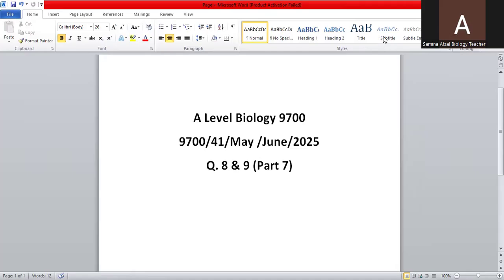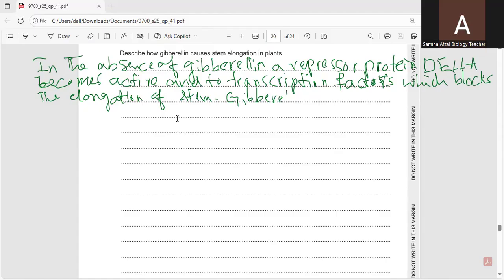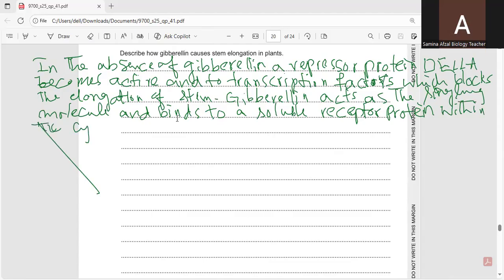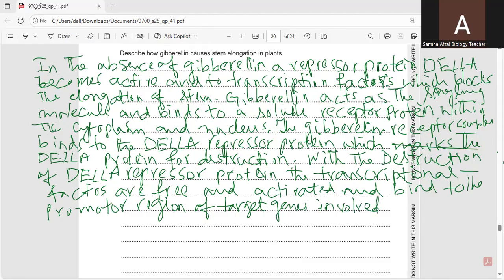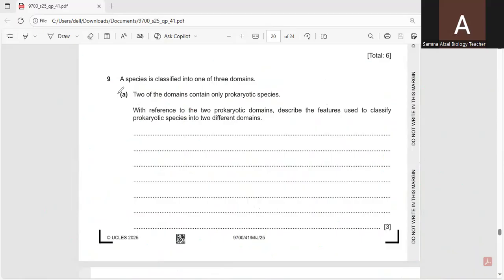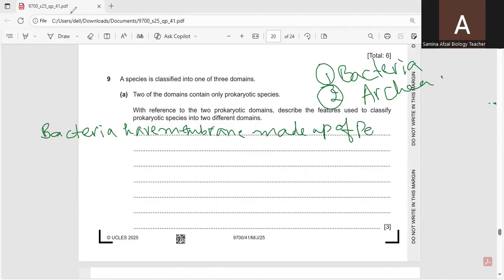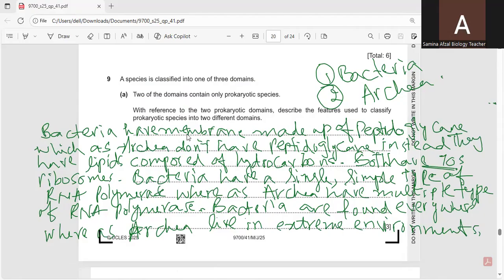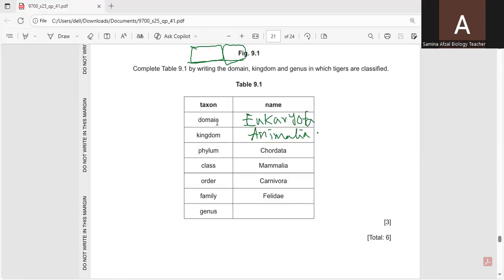A Level Biology 9700 Paper 41 May June 2025 Q 8 & 9 (Part 7)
9700/41/May/ June/2025
Q. 8 and 9
Part 7